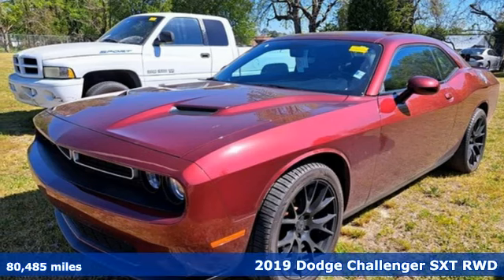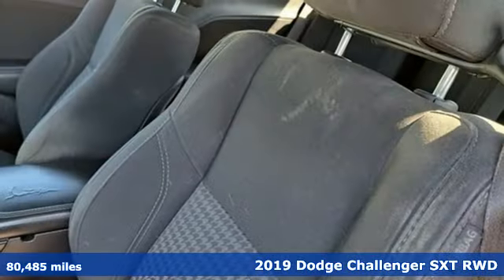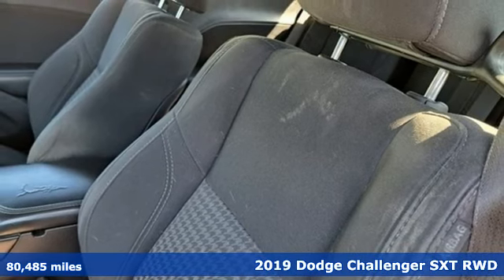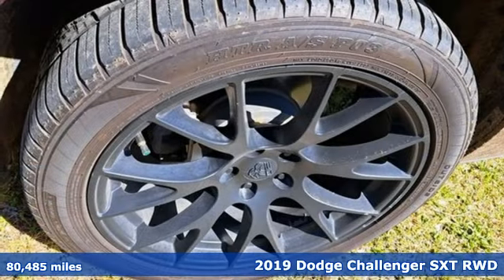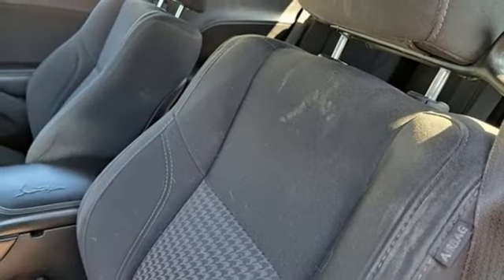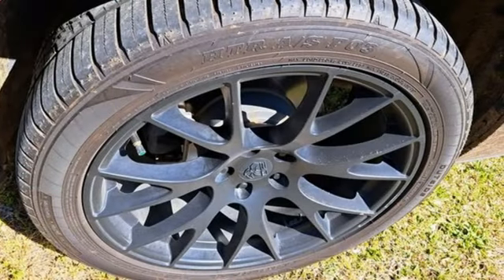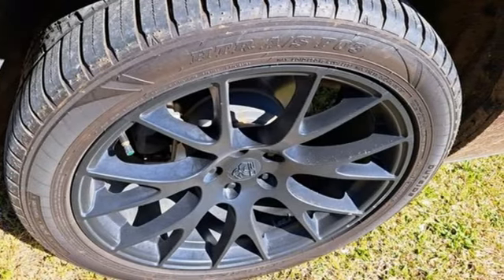Used 2019 Dodge Challenger Elizabeth City, NC 8238039A - SOLD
Year: 2019
Make: Dodge
Model: Challenger
Trim: SXT
Engine: 3.6L V6 24V VVT
Transmission: 8-Speed Automatic
Color: Red
Interior: Black
Mileage: 80485
Stock #: 8238039A
VIN: 2C3CDZAG1KH669141
JUST ARRIVED. PENDING INSPECTION. Clean CARFAX. Octane Red Pearlcoat 2019 Dodge Challenger SXT RWD 8-Speed Automatic 3.6L V6 24V VVT We are currently offering Vehicle Purchase Home Delivery by appointment.

Address:
1310 N Road Street (Business Route 17)